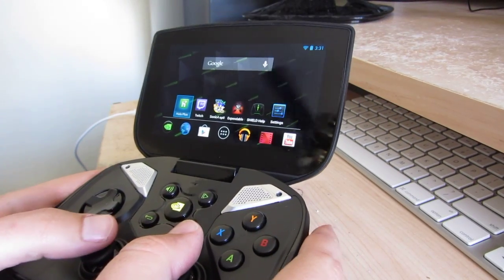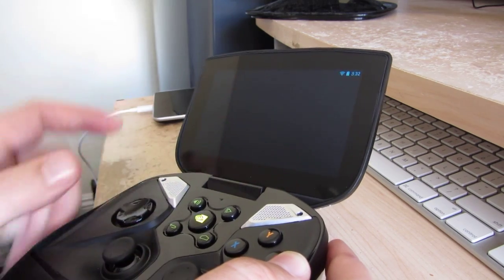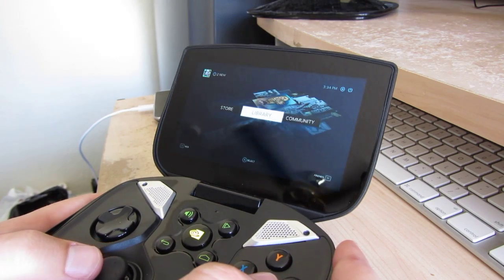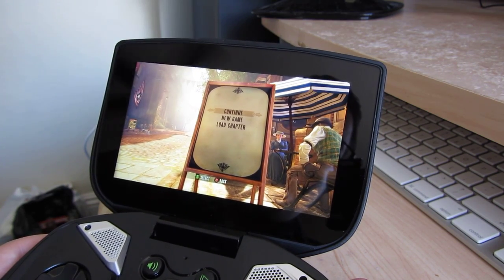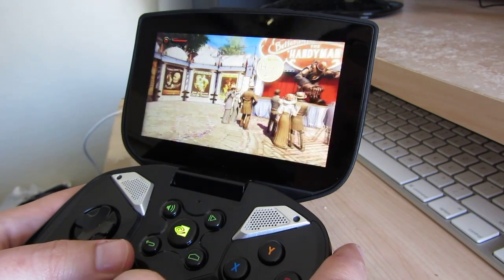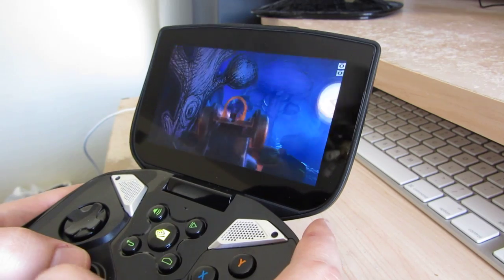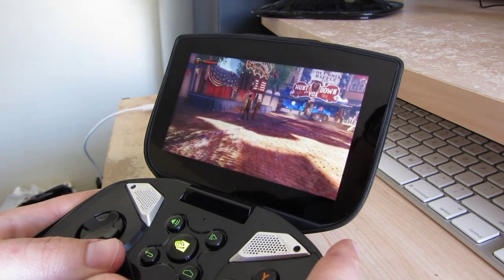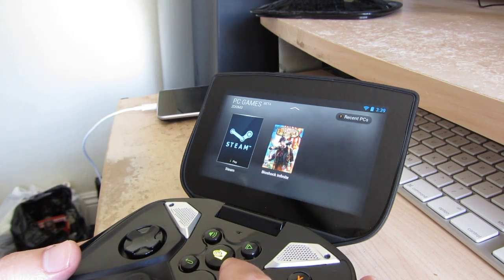NVIDIA Shield PC Streaming Hands-On / Walkthrough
David from Android Police takes a closer look at the PC game streaming feature on NVIDIA's Shield handheld.